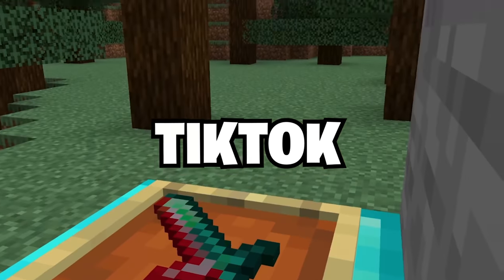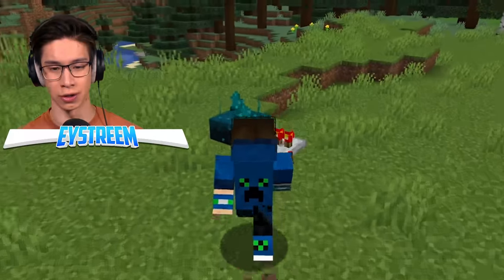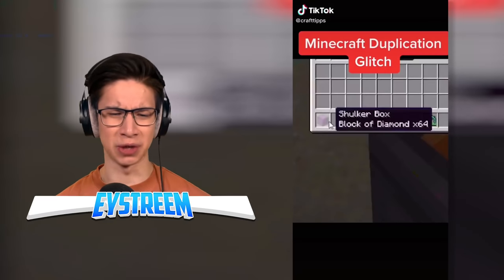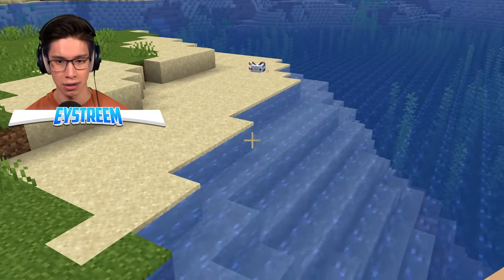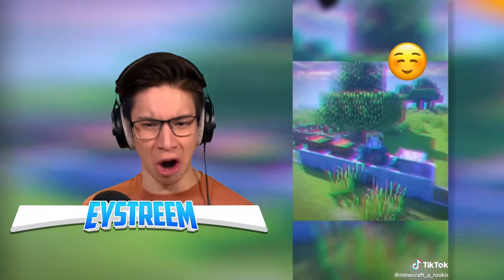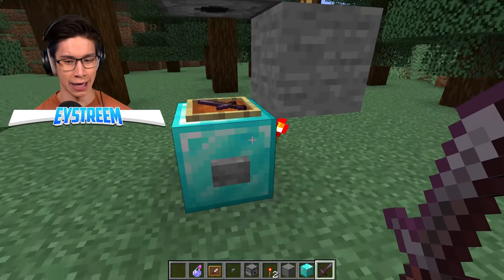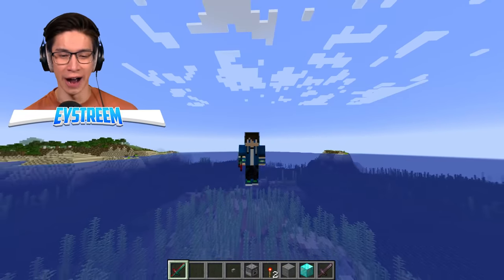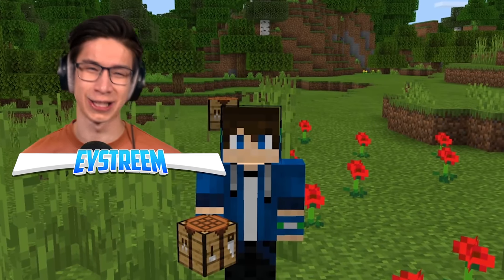Trying Viral TikTok Minecraft Hacks to See If They Work!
Testing Clickbait Minecraft Hacks, Tricks and Secrets That Are 100% Real with Eystreem!